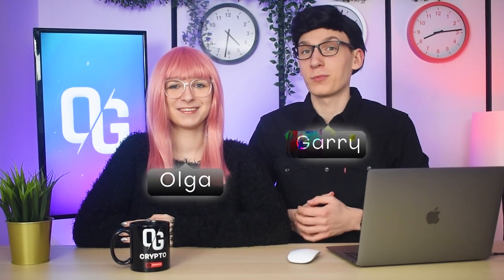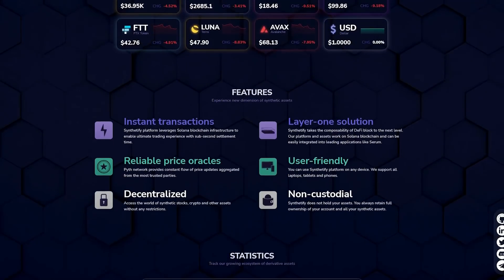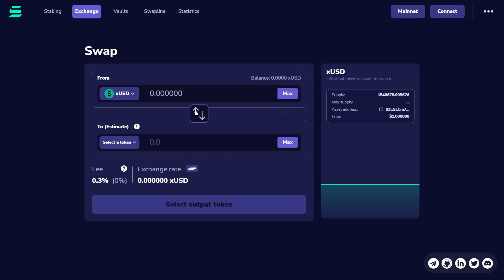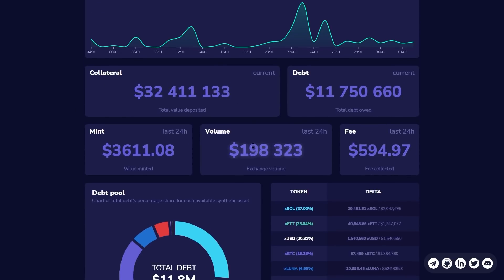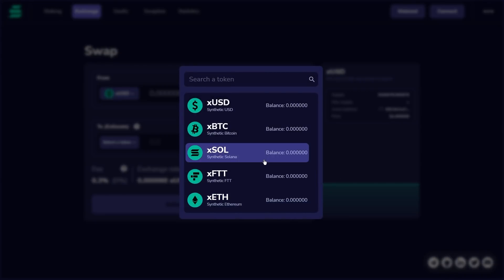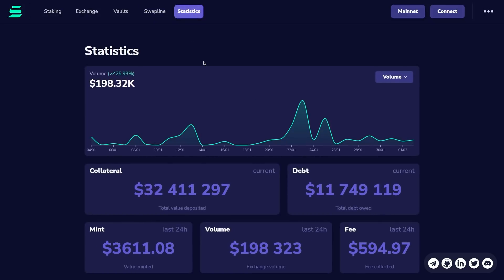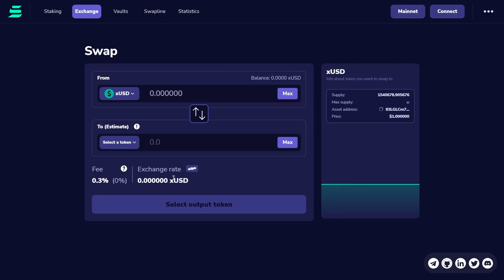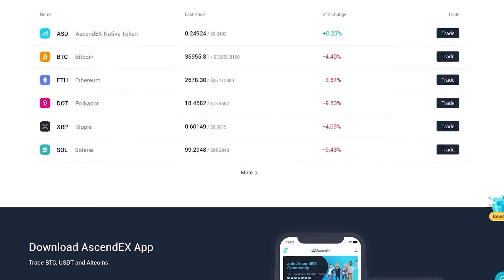Make Money on Decentralized Synthetic Assets Exchange!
Remember that this video is not an investment tip! You invest on your own responsibility.